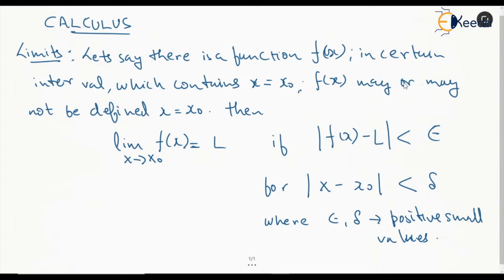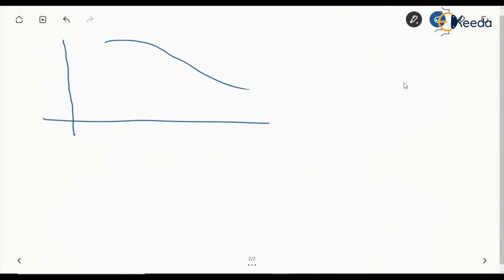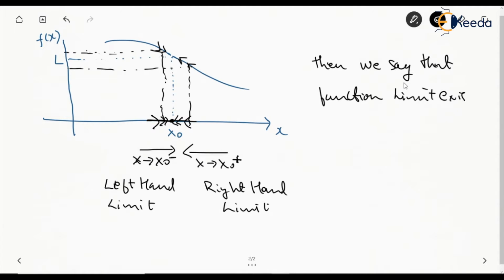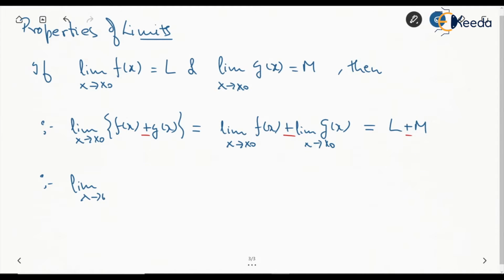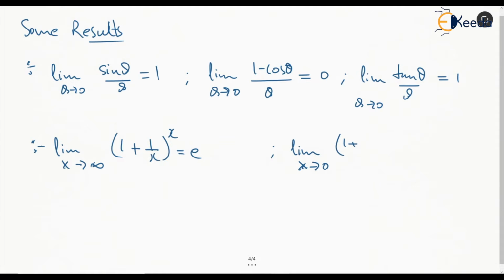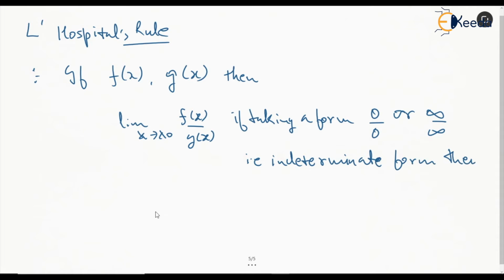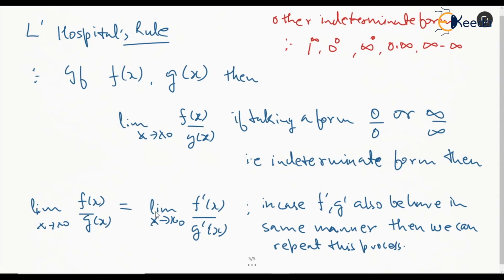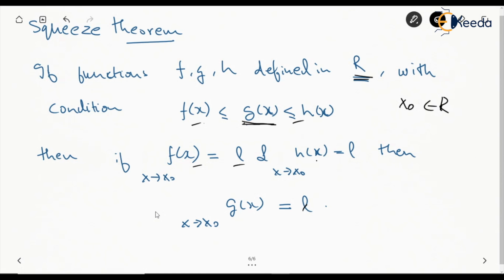Cracking Calculus Limits | Engineering Mathematics | GATE | COMPUTER SCIENCE ENGINEERING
Welcome to our comprehensive tutorial on **Cracking Calculus Limits**. This video is a part of our **Engineering Mathematics series for GATE (Graduate Aptitude Test in Engineering)**, specifically tailored for **Computer Science Engineering (CSE)** aspirants.

In this video, we will delve deep into the concept of **limits in calculus**, a fundamental topic in engineering mathematics. We will start with the basics and gradually move towards more complex problems, ensuring a thorough understanding of the concept.

What you can expect from this video:
1. **Clear explanations** of the concept of limits in calculus.
2. **Step-by-step solutions** to numerous problems of varying difficulty levels.
3. **Tips and tricks** to solve GATE level problems quickly and accurately.
4. **Practice questions** for you to try on your own, with solutions provided at the end.

This video is perfect for GATE CSE aspirants at all levels of preparation. Whether you are just starting your GATE preparation or looking for some last-minute revision material, this video will be your go-to guide for mastering limits in calculus.

So, grab your notebook and let's get started on our journey to crack calculus limits for GATE CSE!

Happy Learning.